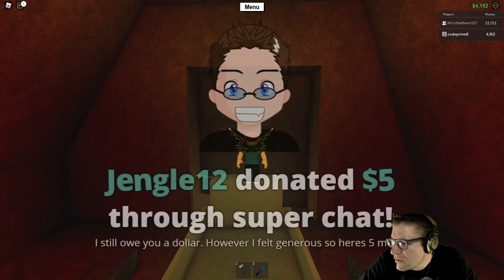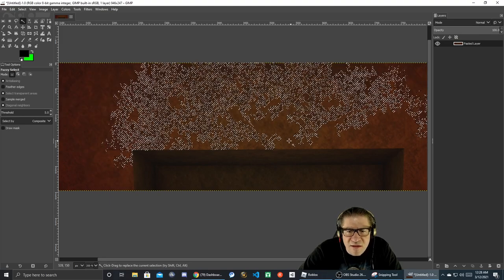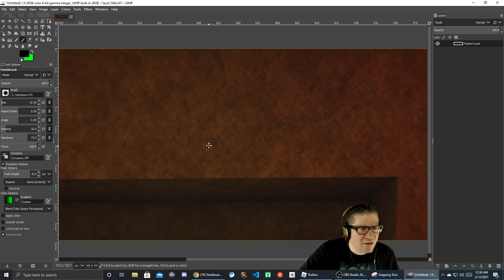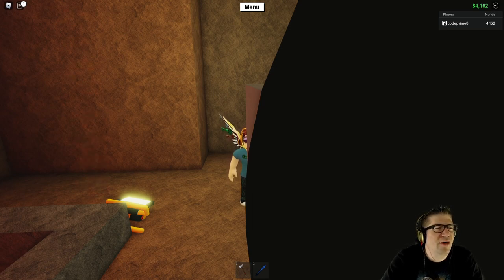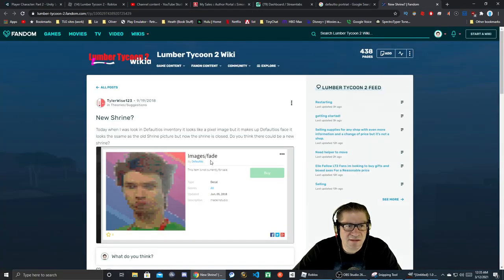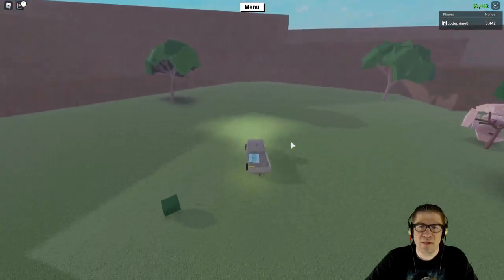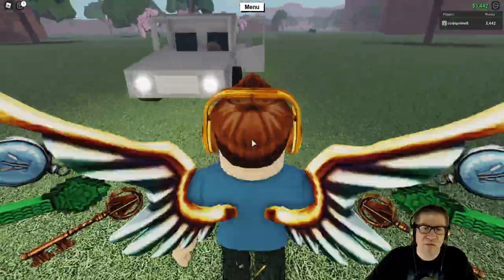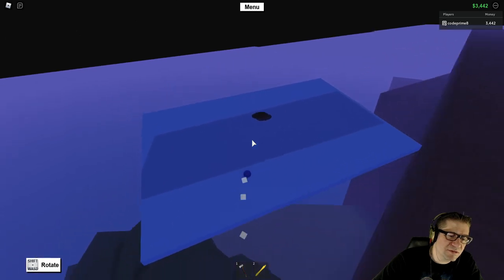Roblox - Lumber Tycoon 2 - Shrine Of Sight has New Message?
In this episode of Roblox, Lumber Tycoon 2, I head to the Shrine Of Sight to explain what it is. When I arrived, I noticed that the words were longer then normal. After looking at the words, I realized that they say something different! A NEW MESSAGE? A HIDDEN SECRET MESSAGE!? Love you all!!!